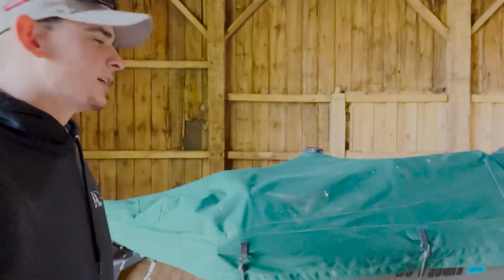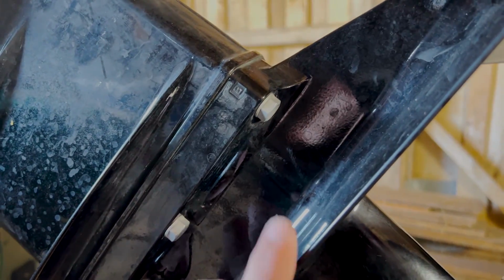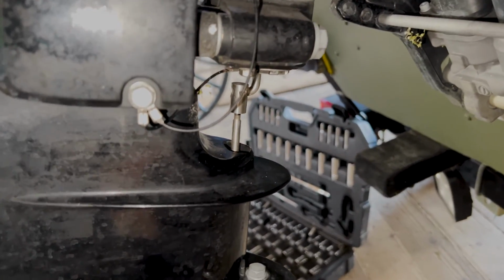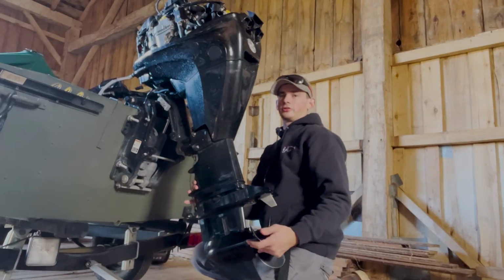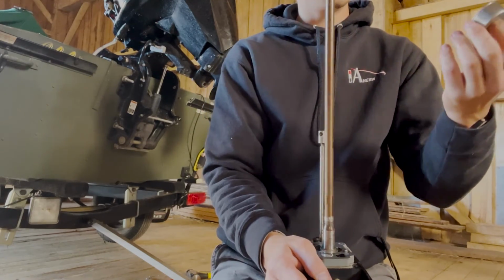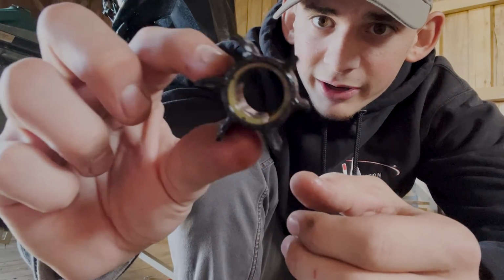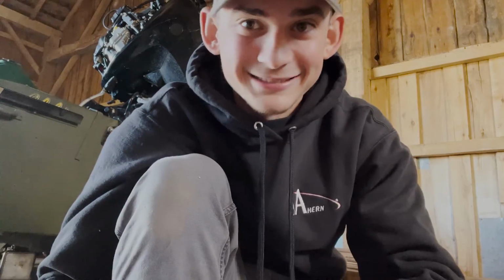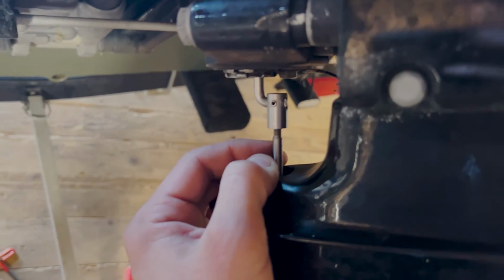25hp Mercury Impeller Replacement!!!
The impeller crapped out on the ole 25hp over the summer. Finally got the right part ordered and was able to get it all swapped out. The video will show how to remove the lower unit and get at the impeller. Hopefully if y'all have a similar issues this video helps you get that part replaced.